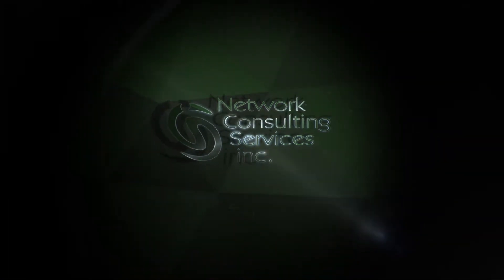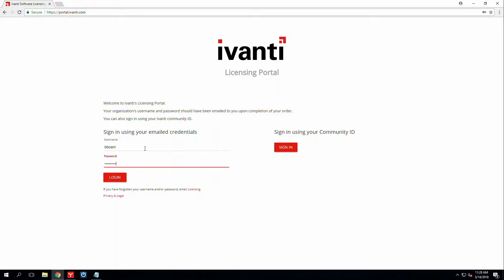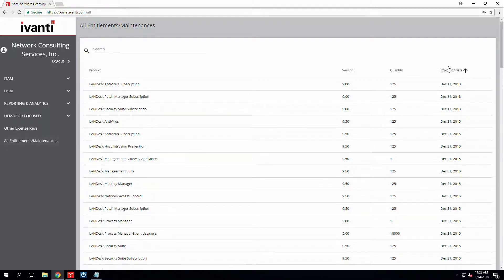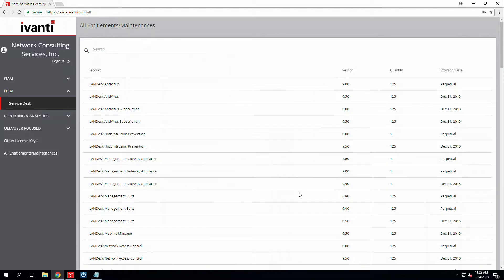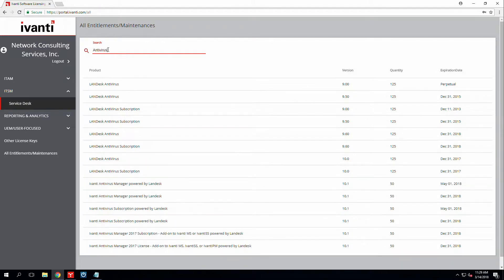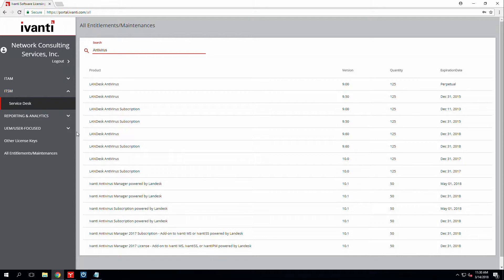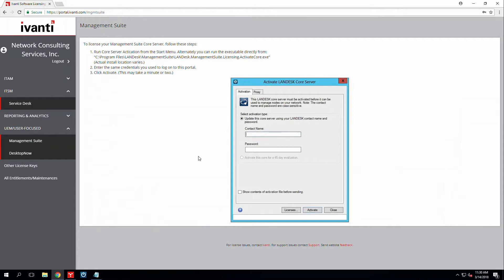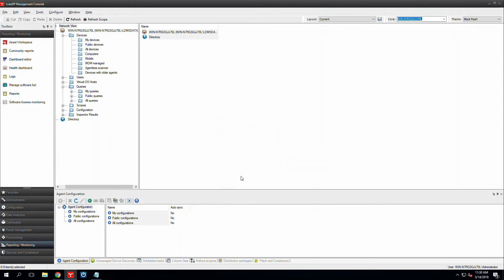NCSi How To: Fix Ivanti Licensing Issues Using the Online Portal - portal.ivanti.com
NCSi's Brett Cloward discusses Ivanti Tech Tip: Using the License Portal - portal.ivanti.com